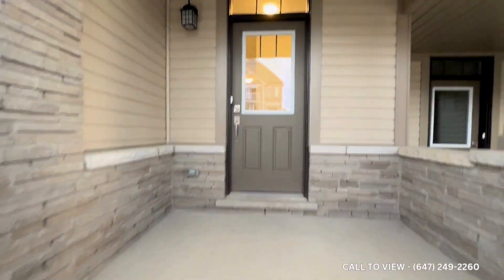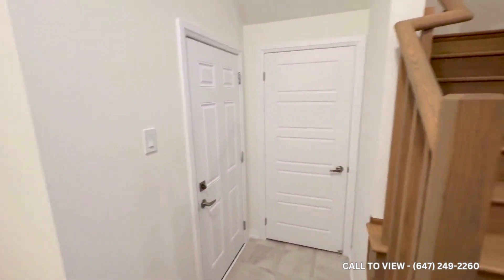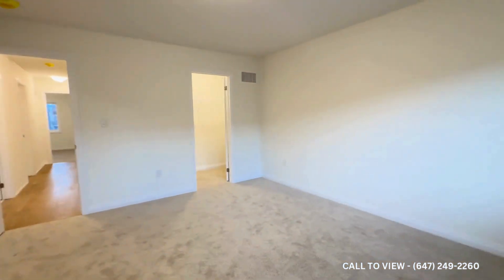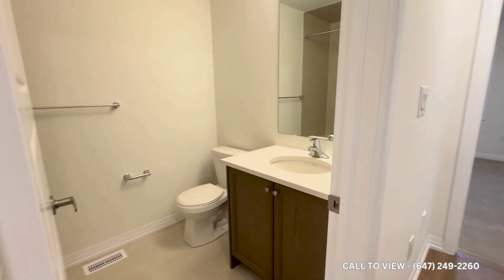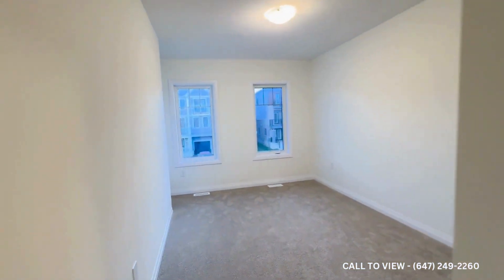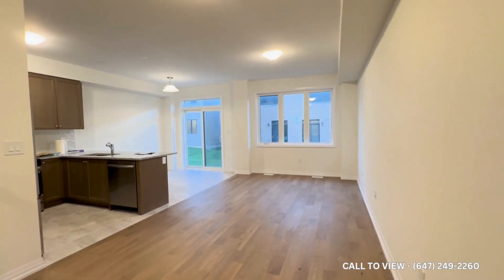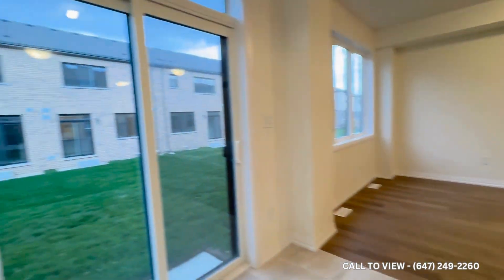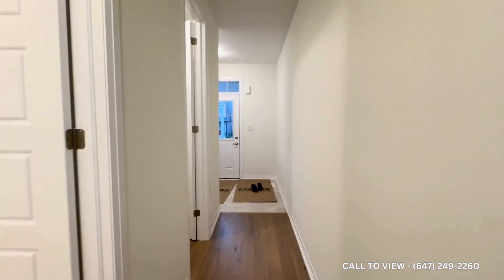BEAUTIFUL 3-BEDROOM FREEHOLD TOWNHOUSE IN A VIBRANT NEIGHBORHOOD $2695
BEAUTIFUL 3-BEDROOM FREEHOLD TOWNHOUSE IN A VIBRANT NEIGHBORHOOD

This spacious 3-bedroom freehold townhouse offers a perfect blend of modern upgrades and comfortable living. With its upgraded kitchen, open concept layout, and abundant natural light, this unit is designed for a convenient and enjoyable lifestyle.

KEY PROPERTY DETAILS:
- Type: Freehold Townhouse
- Bedrooms: 3
- Bathrooms: 2.5
- Size: 1700 SQF
- Parking: 2 spots available
- Availability: Immediately

UNIT AMENITIES:
- Condition: Brand new and unfurnished, ready for your personal touch.
- Upgraded Kitchen: Enjoy a modern kitchen with stainless steel appliances, stone/granite countertops, and an upgraded backsplash.
- Flooring: Combination of carpet and hardwood flooring throughout the unit.
- Ceiling: 9-foot ceilings create a spacious and airy feel.
- Bathrooms: Newly upgraded bathrooms with contemporary fixtures. The primary bedroom includes an en-suite bathroom.
- Laundry: Convenient ensuite laundry facilities.
- Thermostat: Personal thermostat for customized climate control.
- Natural Light: Abundant natural light enhances the open concept layout.

BUILDING AMENITIES:
- View: Enjoy views of the courtyard/backyard.
- Garage: Private walk-out garage for secure parking and additional storage.
- Full Driveway: Ample parking space for residents and guests.
- Outdoor Space: Includes a front porch and a backyard for outdoor enjoyment.

NEIGHBORHOOD:
Granville Crescent in Caledonia, Ontario, is part of a charming and growing community known for its family-friendly atmosphere and modern amenities. Located in the heart of Haldimand County, this neighborhood offers easy access to parks, schools, and shopping centers. Residents enjoy a peaceful suburban lifestyle with the convenience of nearby urban centers.